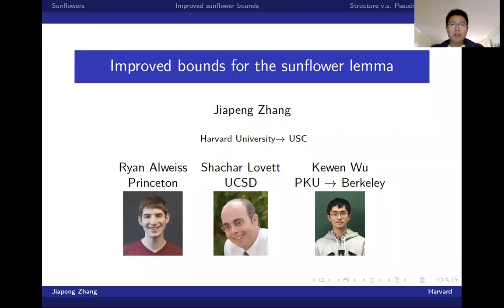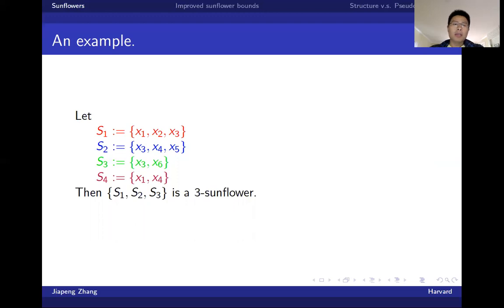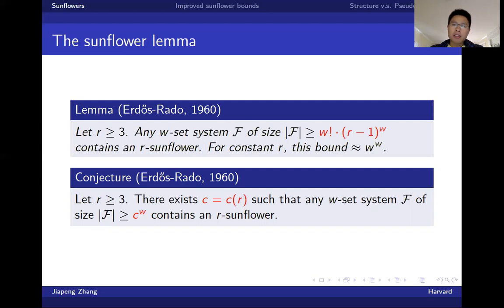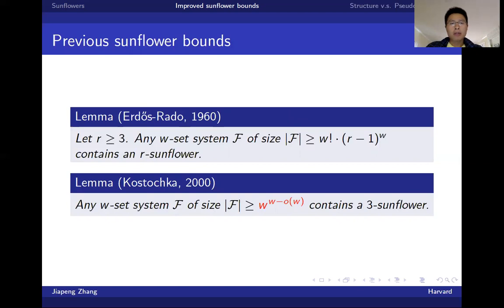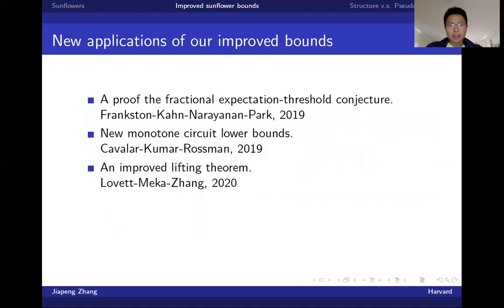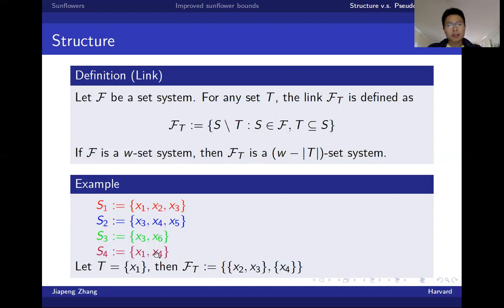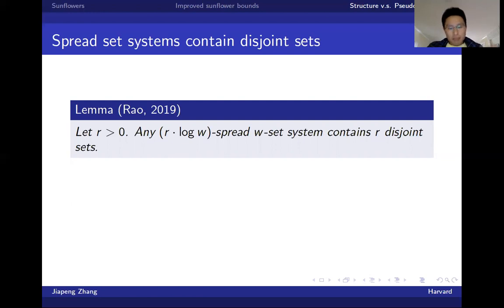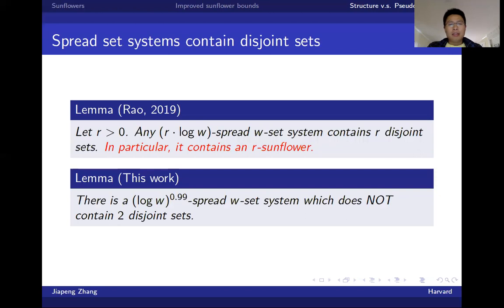Session 5 - Improved bounds for the sunflower lemma